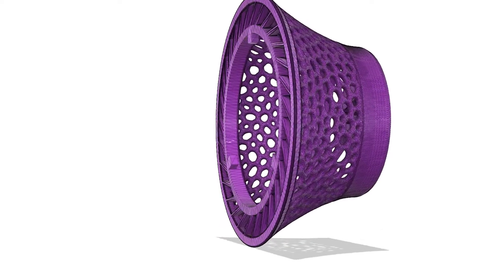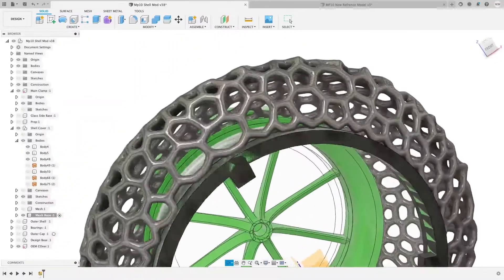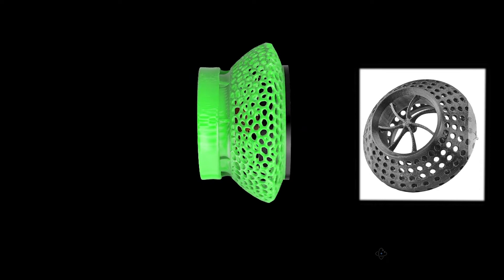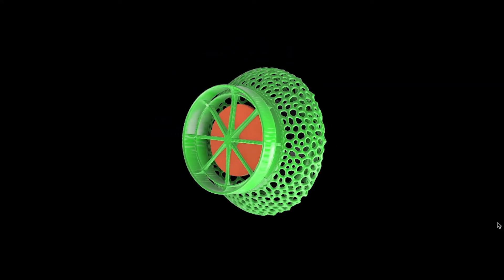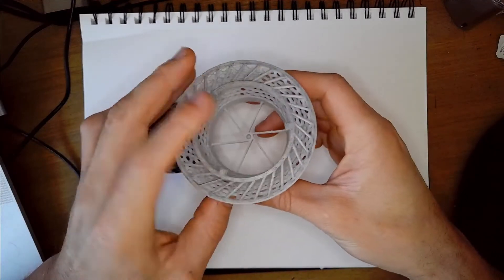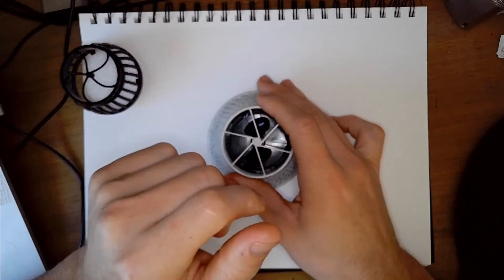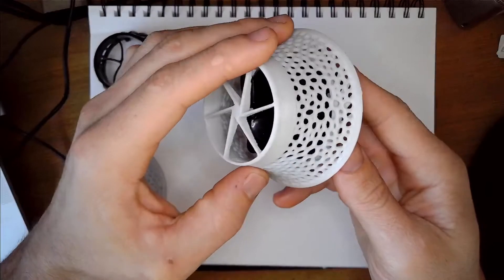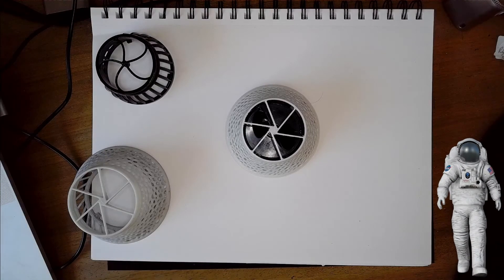VorTech MP10 Fish & Anemone Guard | Design & Build | EcoTech Marine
In this video, I design and create a fish & anemone guard for a Vortech MP10 wavemaker pump by Ecotech.  Making a guard for the MP10 is long overdue but I finally figured it out and make something awesome.   It took at least 3 attempts before I got this guard design right.  What the video to check out how this thing turns out.

Link to purchase the professionally printed version of this guard.

Every purchase helps support me to make more reef aquarium-related projects.

If you have a suggestion for something that I should make please leave a comment or shoot me a message on isealive.com.

Thanks,

OctZoa